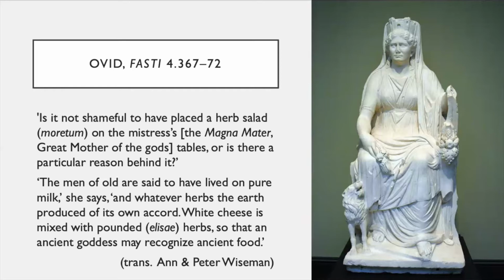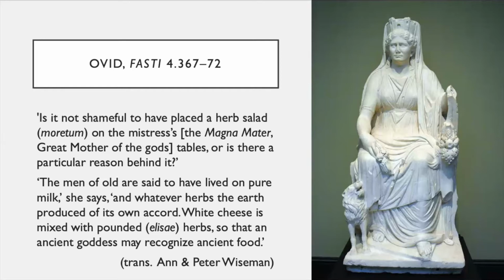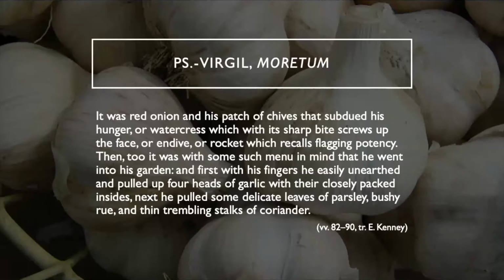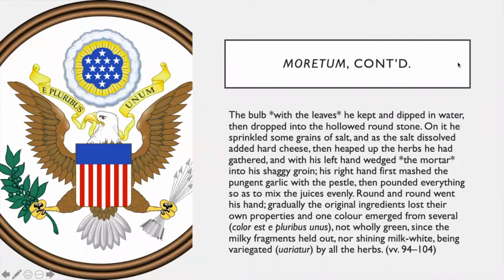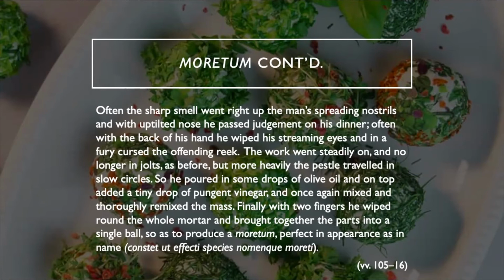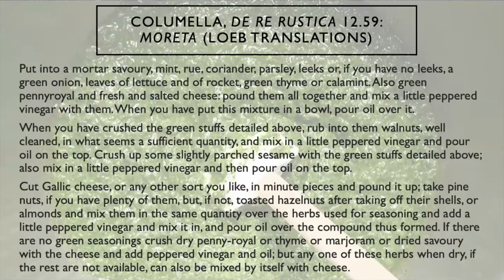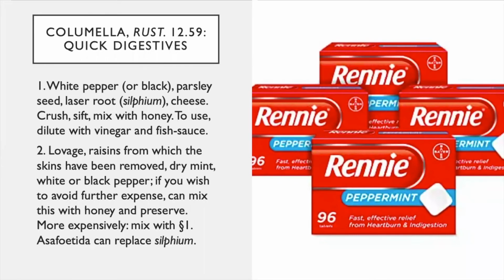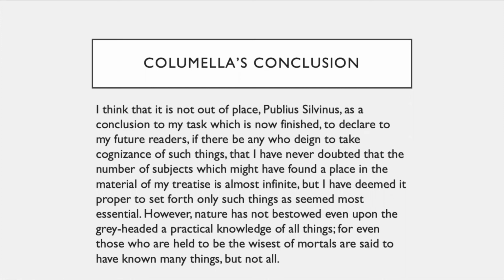Mixtures, Medicine, and the Moretum: Roman Recipes and Food Culture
Columella Book 12 contains numerous farmhouse recipes; I am particularly interested—and hope you will be too—by the cheese dips, which correspond with a recipe in a poem, the Moretum, which has come down to us alongside the work of Virgil. In this talk accompanied by cooking I attempt to navigate the politics of the advice these authors give and contrast their approaches. Cooking the books was never so much fun.

Dr Ian Goh, Lecturer in Classics at Swansea University, talks to the Manchester Classical Association:
"Medicine, and the Moretum: Roman Recipes and Food Culture."
January 2021.

For details on joining the Manchester CA, and our programme of events,

Your membership fees help us to continue our work with local communities: £15 p.a. or £10 for Key Workers, low-waged and students. Manchester & Salford students free.